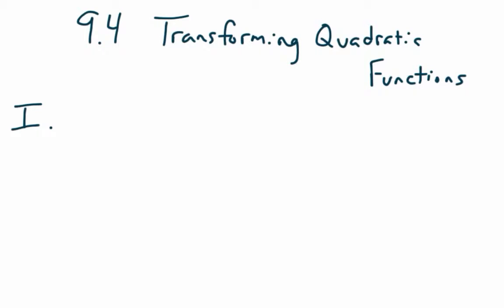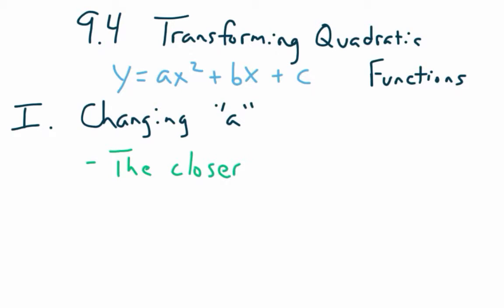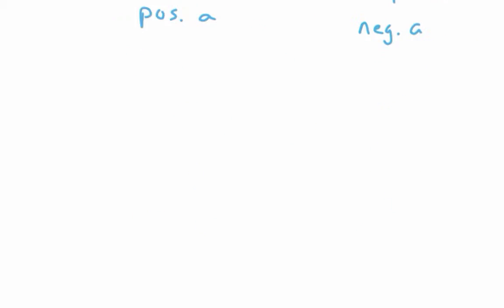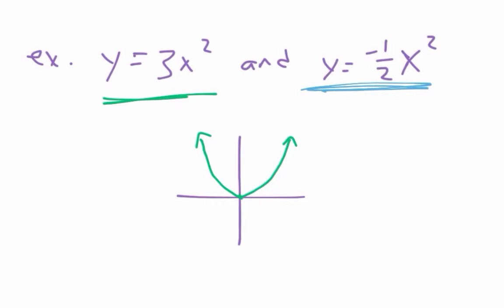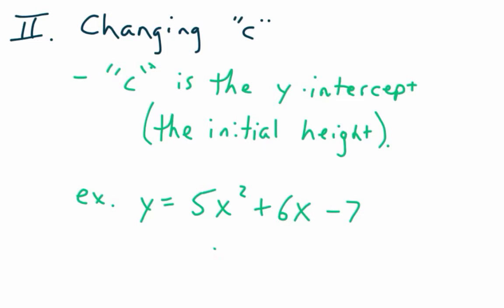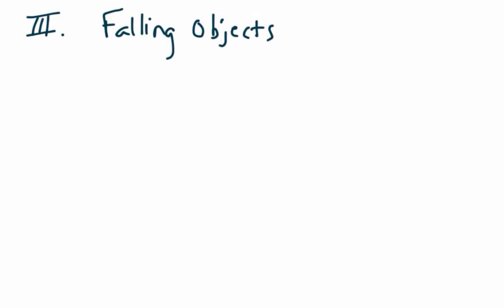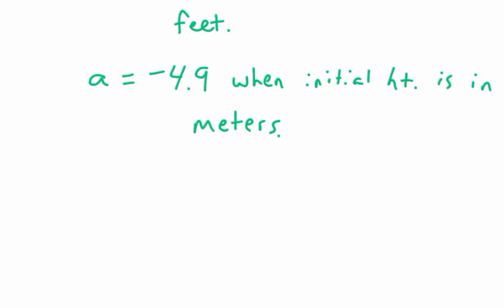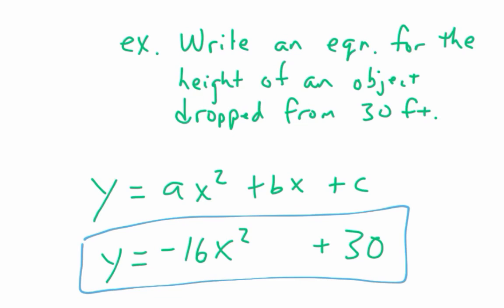Algebra 1: 9.4 Transforming Quadratic Equations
The video investigates the impact of changing "a" and "c" in the equation y=ax^2 + bx + c.  Then it looks at the "a" values for falling objects (with distance measured in feet or distance measured in meters).